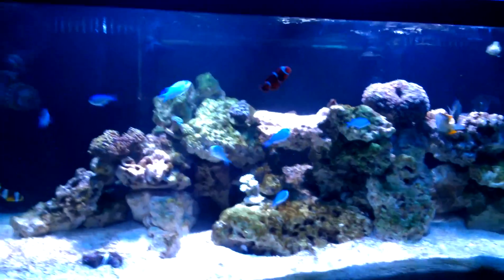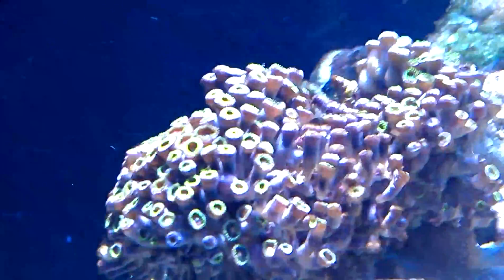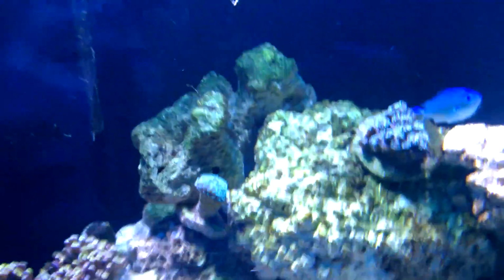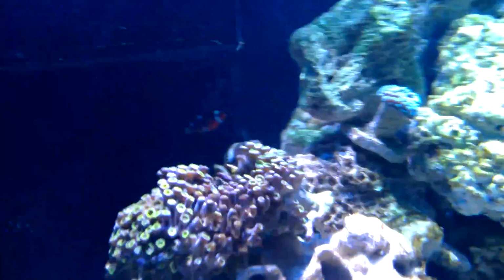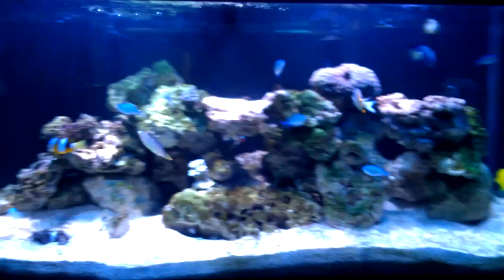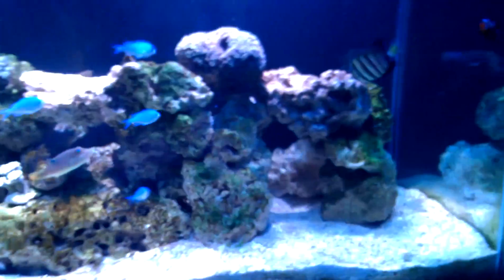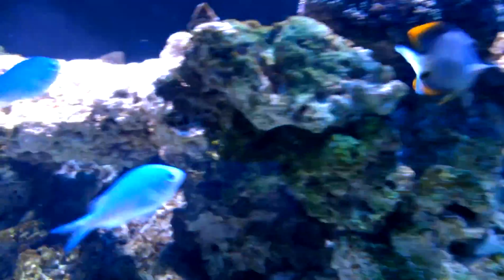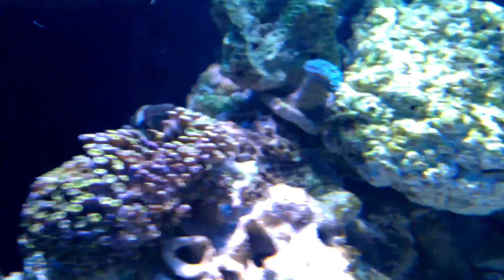75 Reef Update Day 59